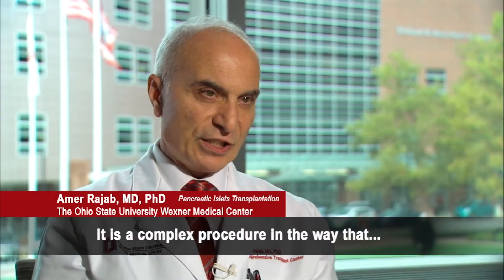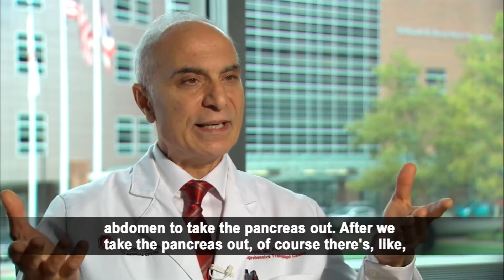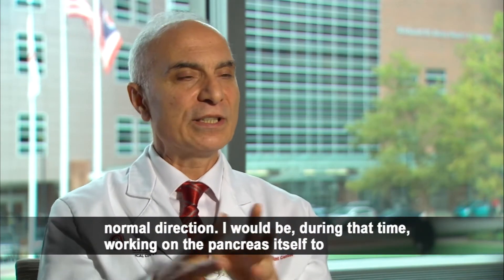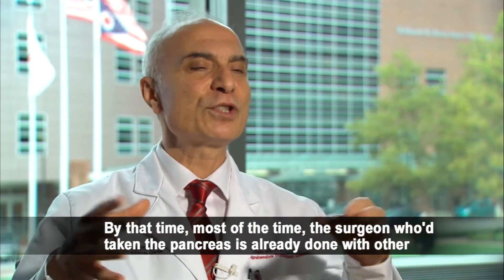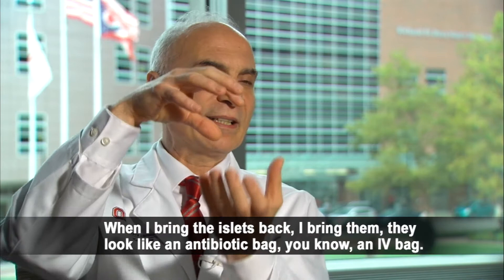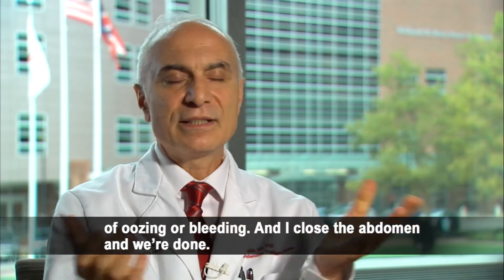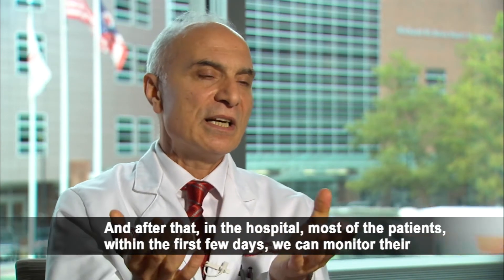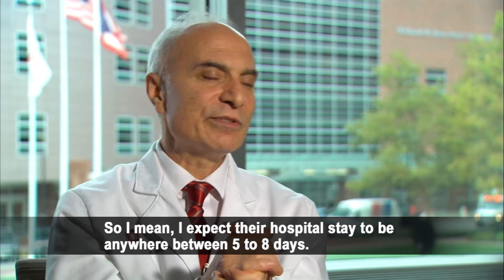Pancreatic Auto Islet Transplant Surgery | Ohio State Medical Center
Amer Rajab, MD, PhD and Director of Pancreas and Islet Transplantation at the Ohio State University Wexner Medical Comprehensive Transplant Center explains the surgery for a total pancreatectomy and auto islet transplant for patients suffering from chronic pancreatitis.